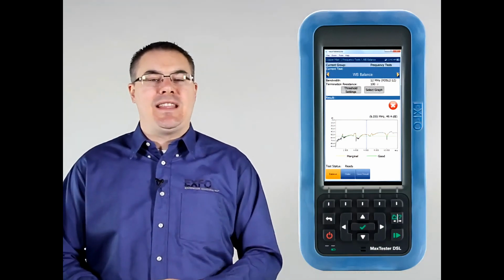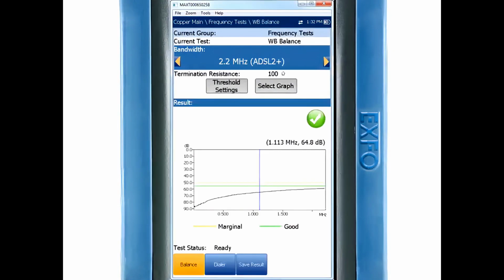Maxtester 635: Wideband Longitudinal Balance Test | How-To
Learn how to perform a wideband longitudinal balance test with your EXFO MaxTester 635 in this comprehensive tutorial. Understand the importance of identifying and addressing issues like crosstalk, signal interference, and DSL-related problems for optimal network performance. Follow our step-by-step guide to running the test, interpreting results, and troubleshooting potential imbalances. Elevate your network maintenance skills and ensure a high-quality service experience. Join us on this EXFO tutorial journey!

TIMESTAMPS
00:00 Intro
00:04 Wideband Longitudinal Balance Test purpose
00:22 Wideband Longitudinal Balance explanation
01:04 traditional longitudinal balance test explanation
01:16 Differences between Wideband Longitudinal Balance test and traditional longitudinal balance test
02:13 When to use the fault location test